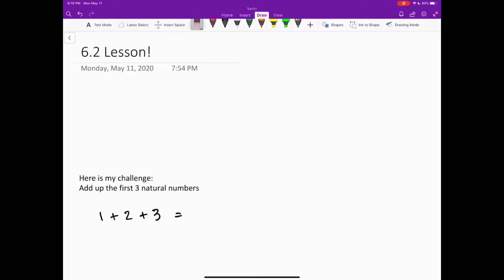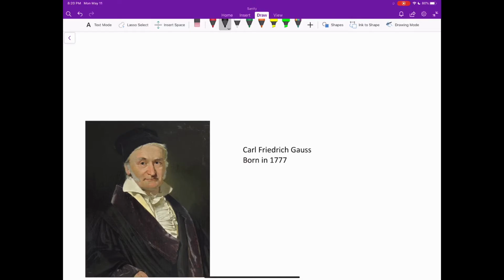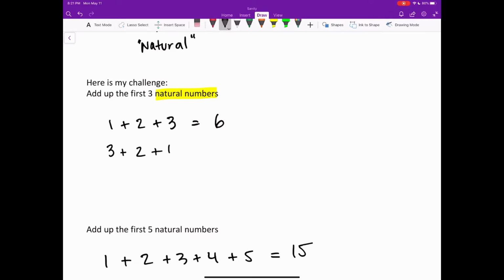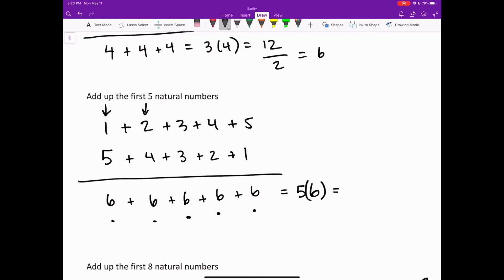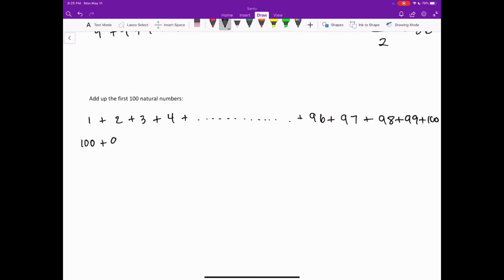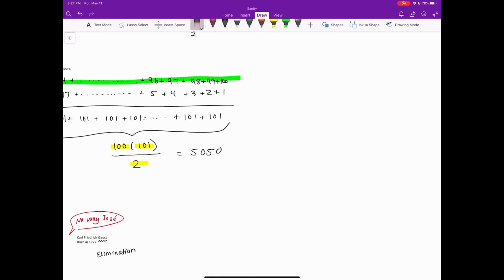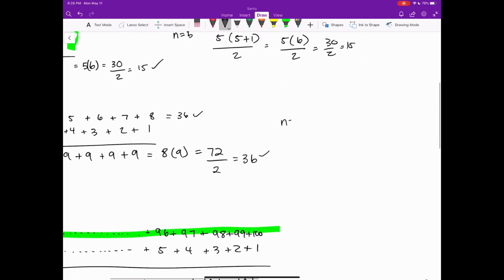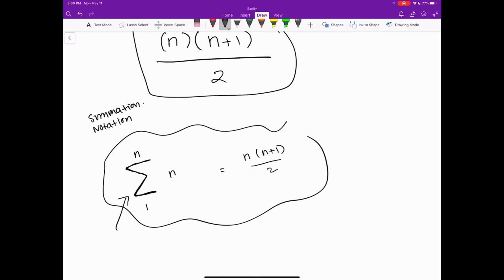LESSON 6.2! The Story of Gauss! :)